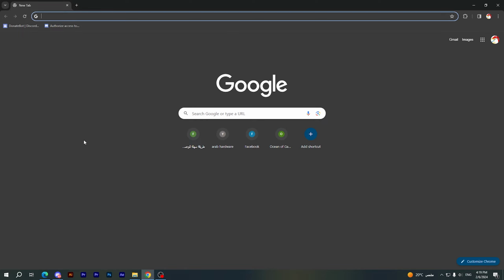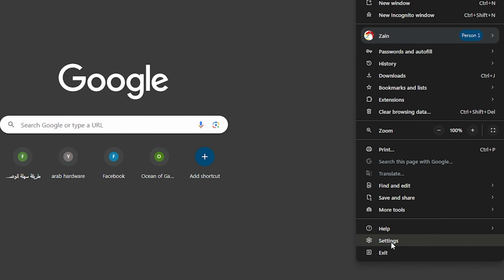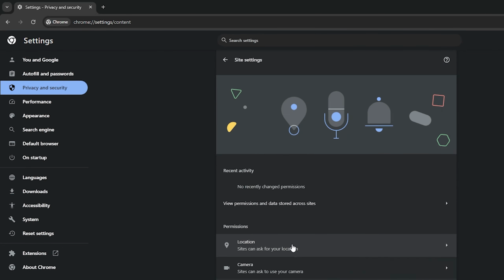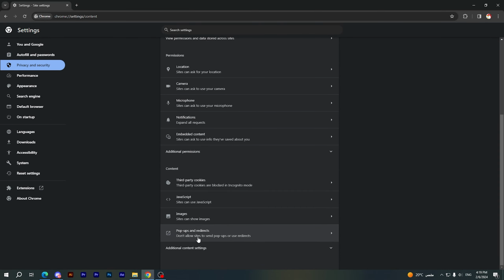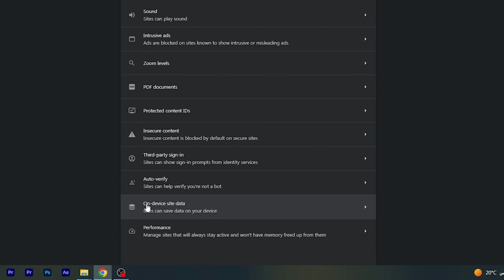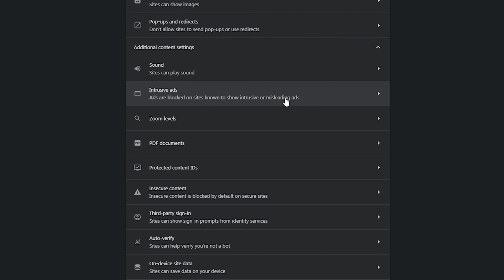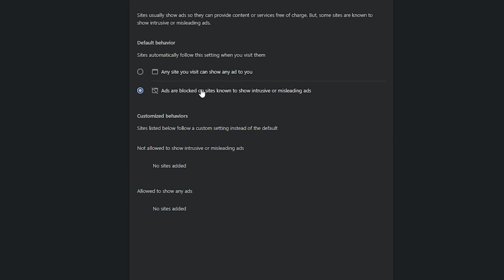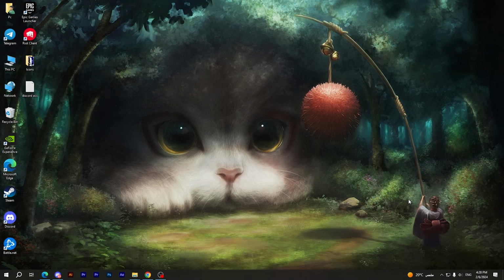How To Disable AD Blocker In Chrome (2024) Easy Guide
In this tutorial video, we will guide you on how to disable the ad blocker in Chrome effectively. Ad blockers can sometimes interfere with the proper functioning of certain websites or prevent you from accessing valuable content. Follow our step-by-step instructions to disable the ad blocker in Chrome and regain a seamless browsing experience.

🕒 Timestamps:
00:00 Introduction
00:14 Browser Settings
00:40 Disable Adds
01:00 Outro